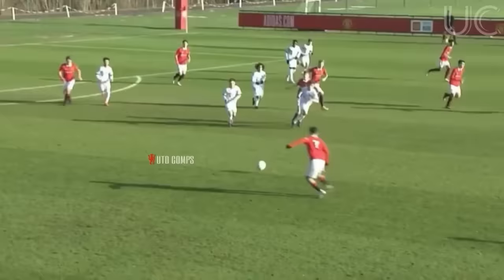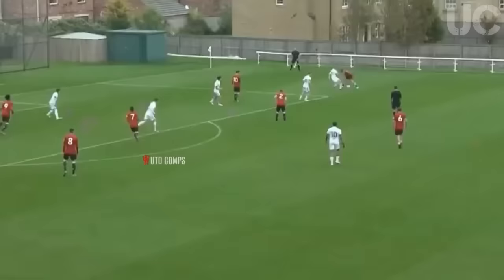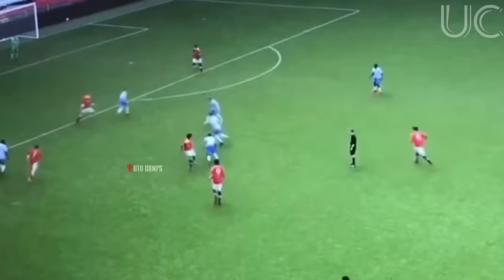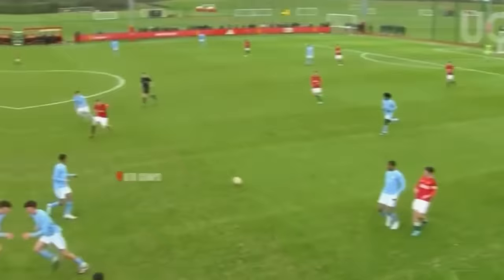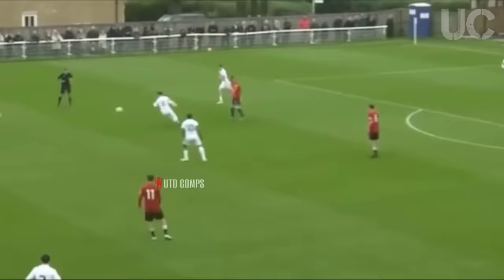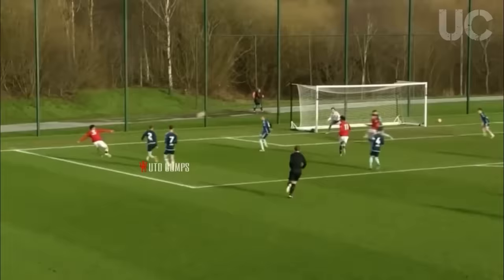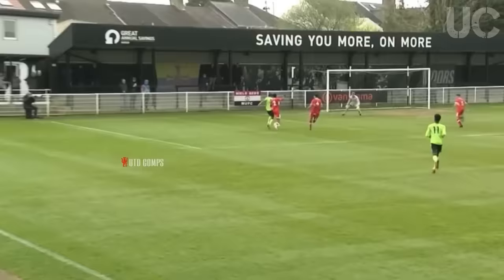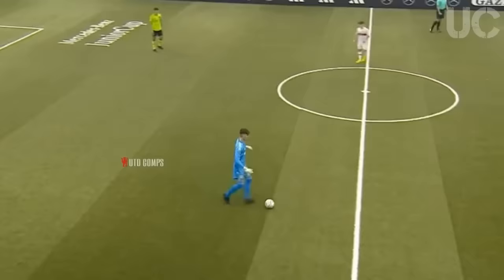Top 5 BEST Wonderkids at Manchester United 2024 !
16 Years Old Shea Lacey is an INSANE Talent🔥| Amazing Goals, Skills & Assist 2024ᴴᴰ

- Manchester United 2023/2024
- Shea Lacey
- Shea Lacey Manchester United
- Amir Ibragimov
- Amir Ibragimov Manchester United
- Manchester United academy
- Jack Fletcher
- Harry Amass
- Ethan Williams

+please:
- Hit Like if you like the video

This content is both in Transformative and Educational nature.
Video is in compliance with Content Quality section of YPP Policies as the editing adds creative value which makes the content unique.